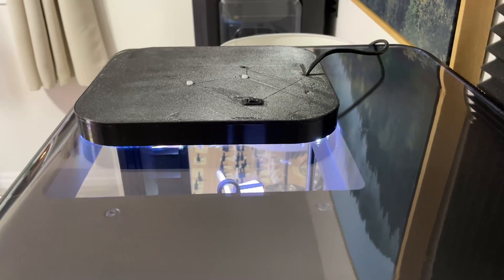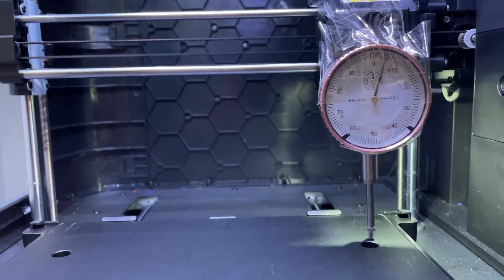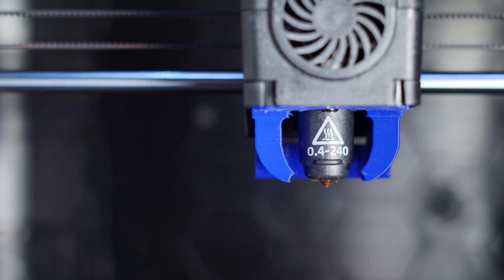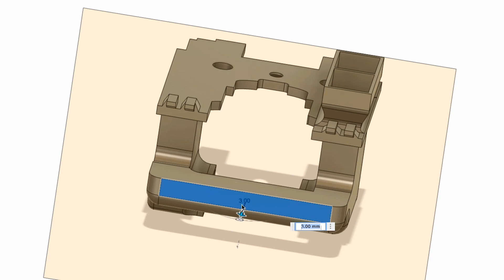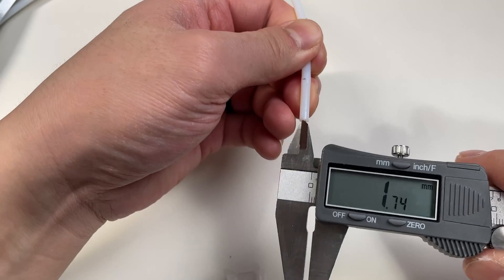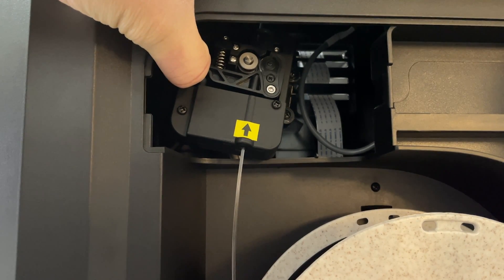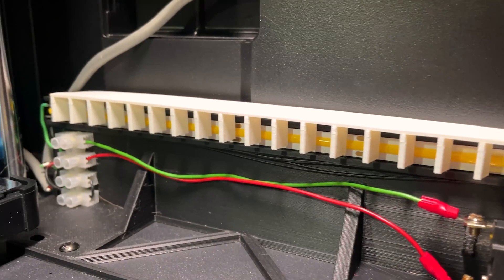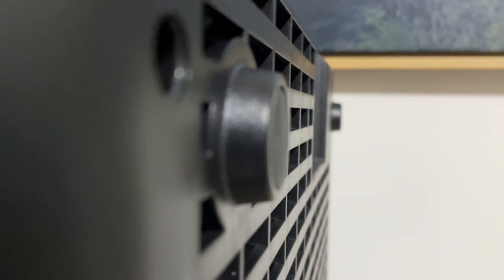8 Adventurer 4 Mods!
The Adventurer 4 is in general a closed ecosystem but if you have been watching my channel, you will know I like to tinker. Here are 8 mods that I have done on my adventurer 4!

24V LED Strip
Toggle Switch (looks different because mine is a spare part lying around)
Capricorn Tubing and Pipe fitting
Overture TPU for Feet
Terminal blocks
Ring Terminal Crimping Kit
Super Glue
18 AWG Wire
Soldering Iron